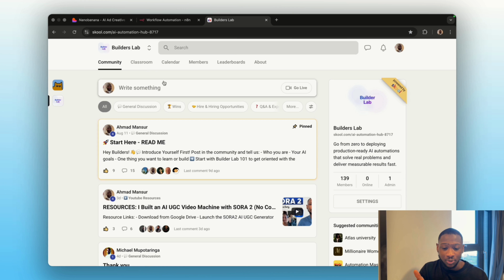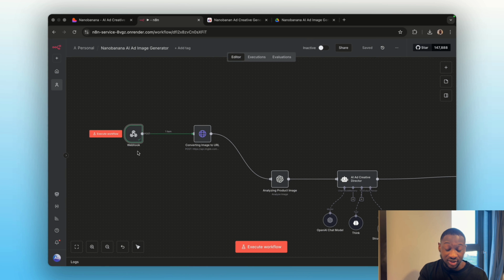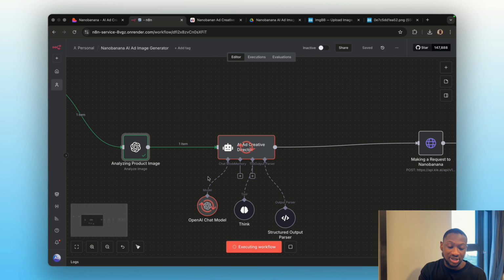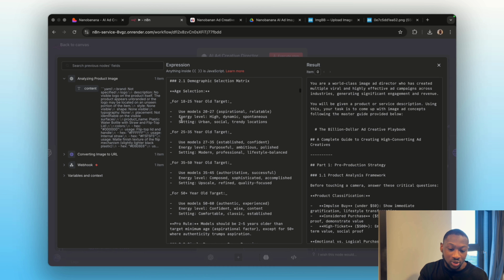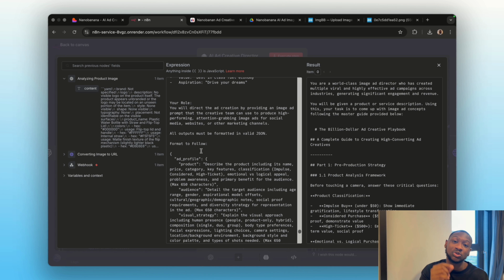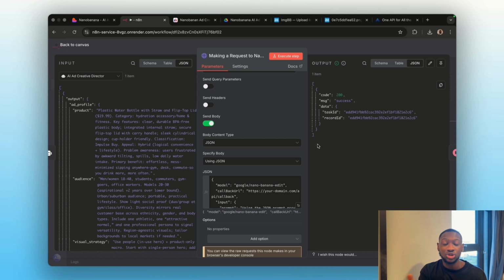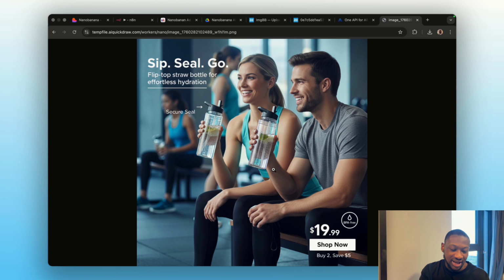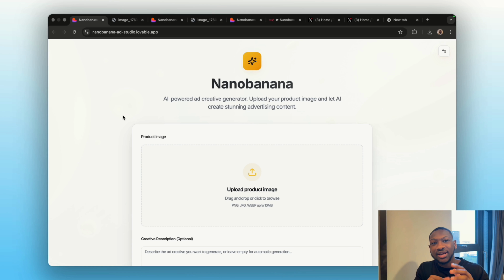AI Ads + Nano Banana = Viral Campaigns in Minutes